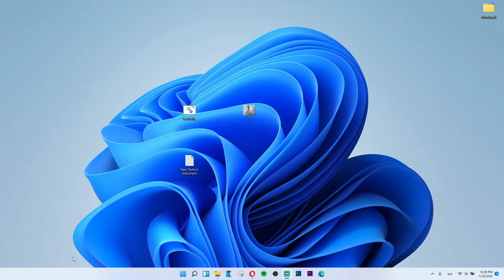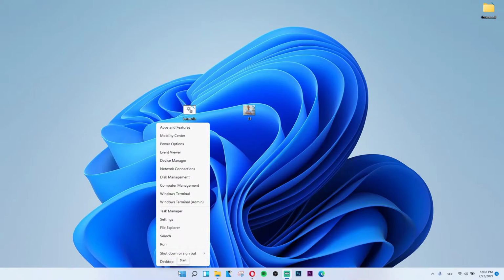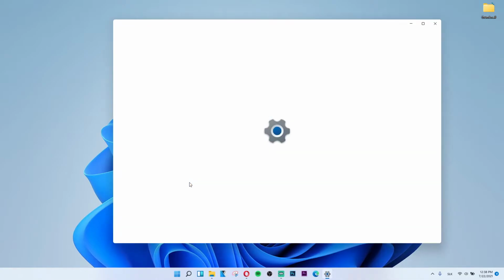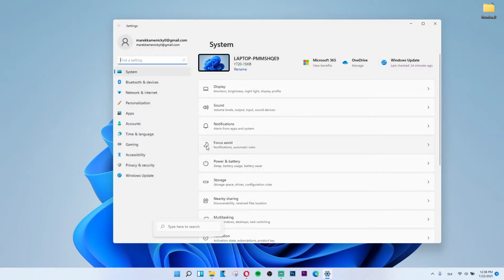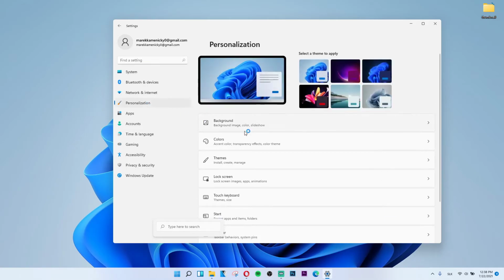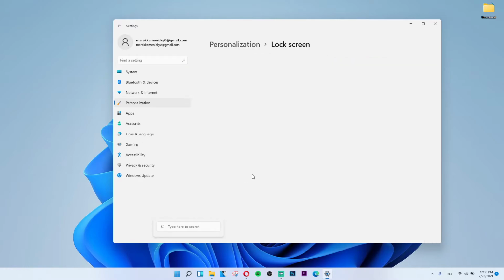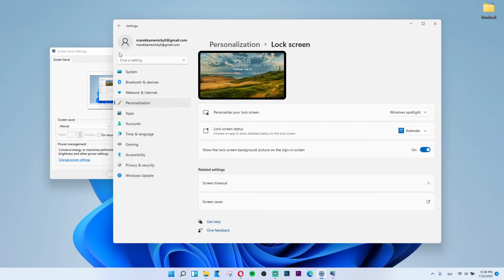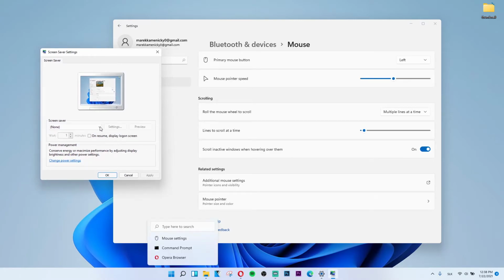How To Change Screen Saver In Windows 11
In this video you will find out How To Change Screen Saver In Windows 11

GET AMAZING FREE Tools For Your Youtube Channel To Get More Views:
Tubebuddy (For GROWTH on Youtube):